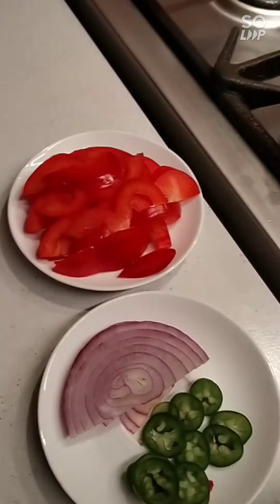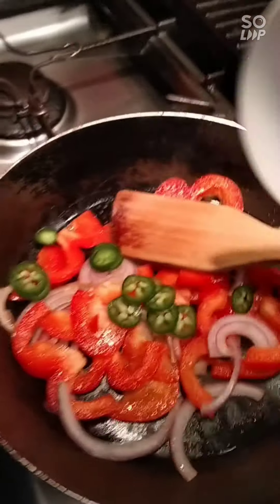Loaded fries, using a left over HSP, got to say, it was actually BETTER the next day!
With the lock down, every Saturday we support a different small business in our area and buy dinner.  Last week we chose a local kebab place and tried the HSP, (Hallal Snack Pack).  It was fine but way too much meat and even more chips, so we couldn't finish it.

I tried this recipe and I can tell you, in my opinion it was better day 2 since it had even more flavour with the toppings!    You can use frozen chips and obviously you can leave out the meat if you prefer vegetarian!

Ingredients;
Left over HSP (seperate the chips from the meat) or just cold chips or frozen
Half a sliced red onion
Half a sliced capsicum
Half a sliced jalapeno
One cup grated motzarella/tasty/cheddar cheese

Method:
Seperate the chips, place onto a lightly oiled tray and place into the oven at approx 180 degrees for approx 20 mins (keep and eye as you don't want them to burn).  If using frozen chips, follow the instructions on the pack.

In a hot, lightly oiled (I used veg spray) fry pan, toss in your onions, lightly sweat, add in the capsicum and jalapeno, just until soft.  Then toss in the meat and toss until warmed through.

Take out your chips from the oven and pour over your mix, top this with the cheese and put back into the oven for another 10 mins.

Once the cheese has melted evenly, serve with ketchup, mayo, chilli sauce as eat as is!